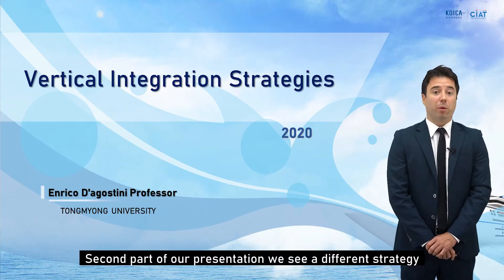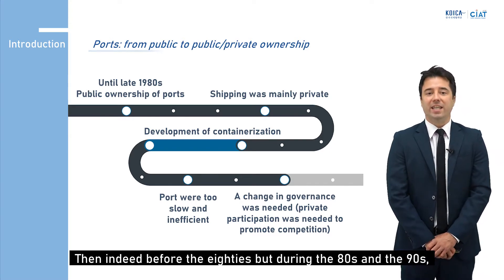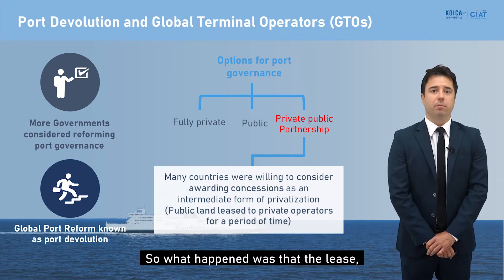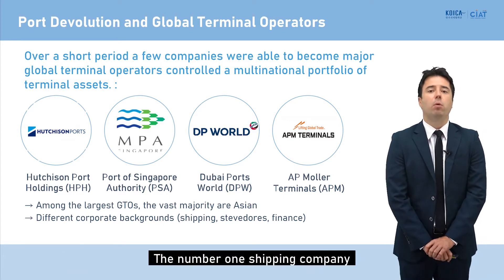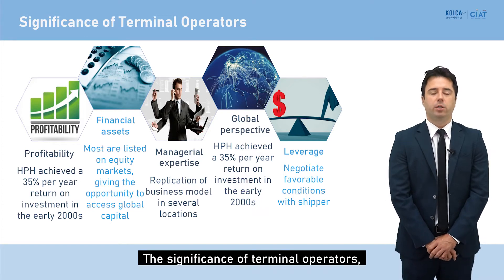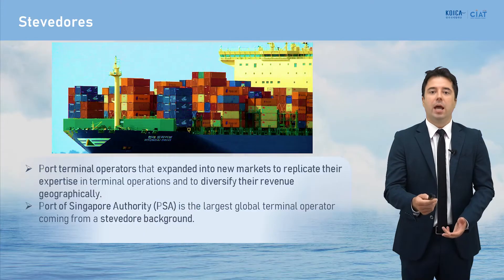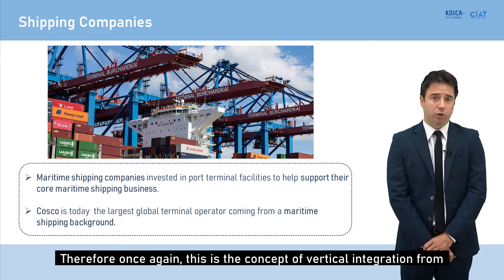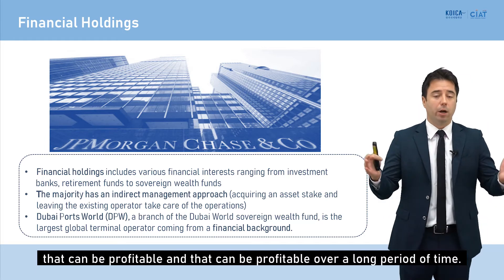Maritime logistics strategies Enrico D'agostini #2